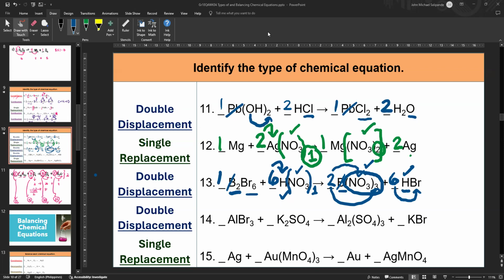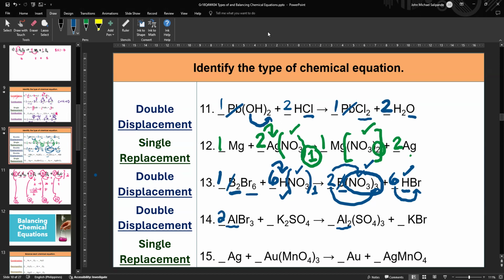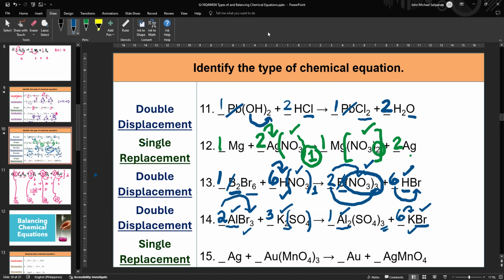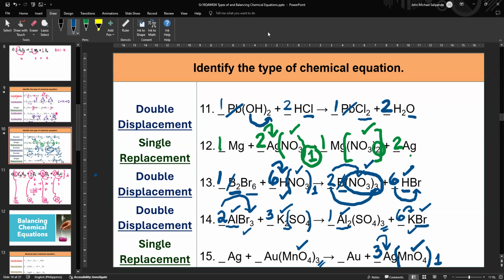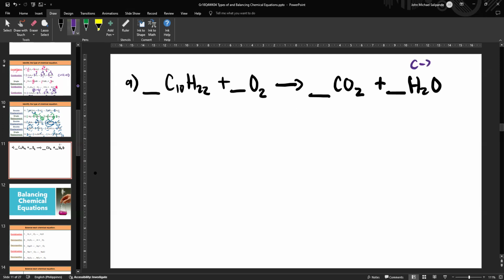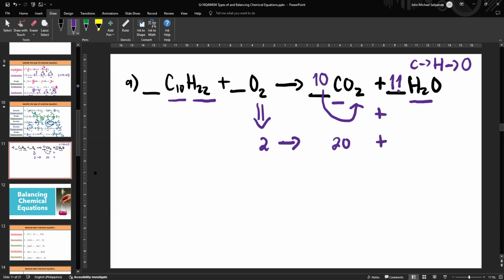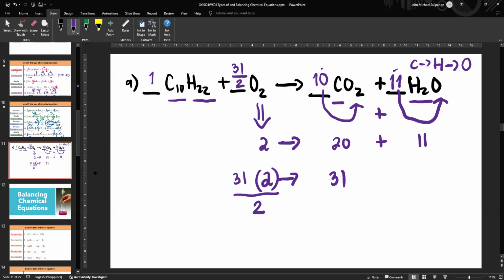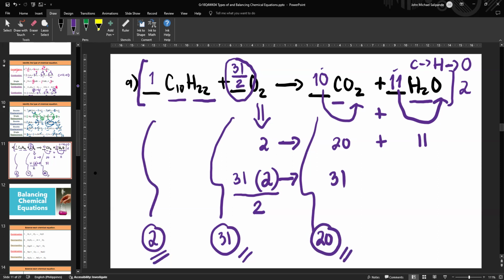Science 10 Quarter 4 Lesson 9: Balancing Chemical Equations Part 2